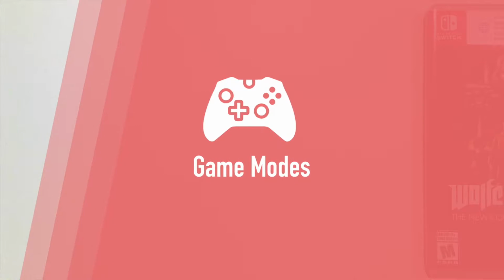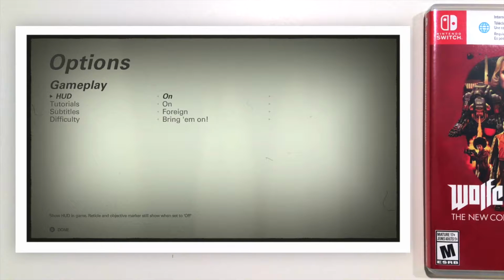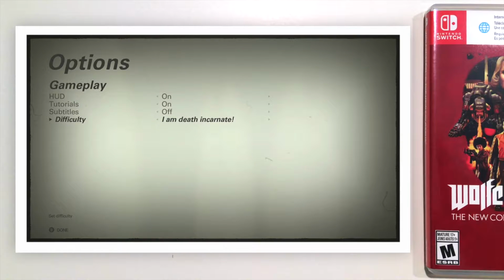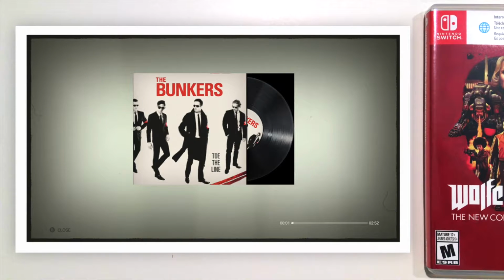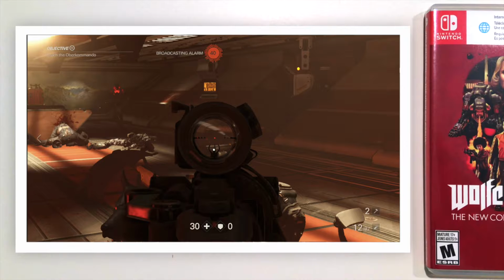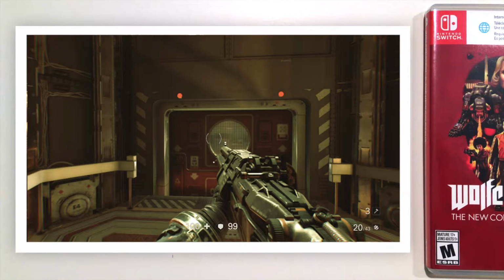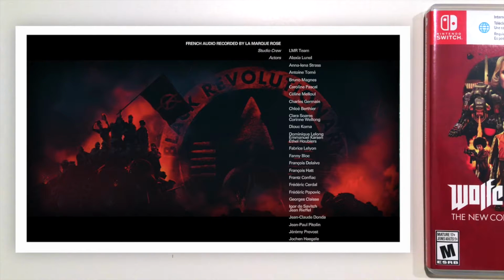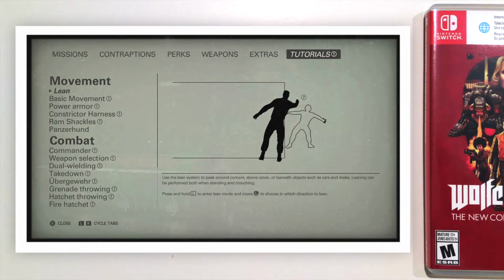Wolfenstein II: A Colossal Review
A little over 2 months after its initial release, is Wolfenstein 2: The New Colossus on the Switch still worth playing? Let's find out!